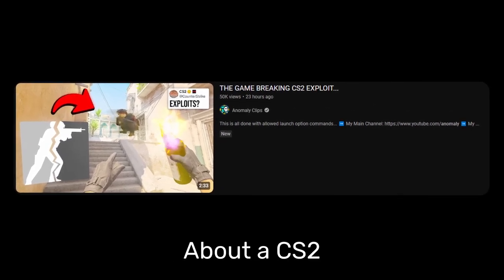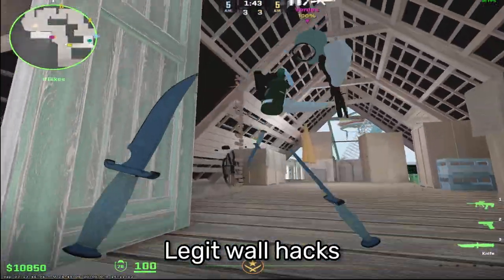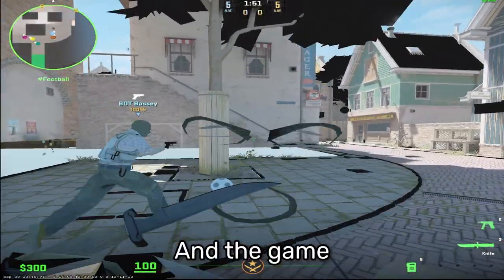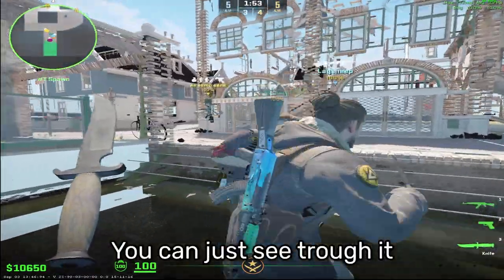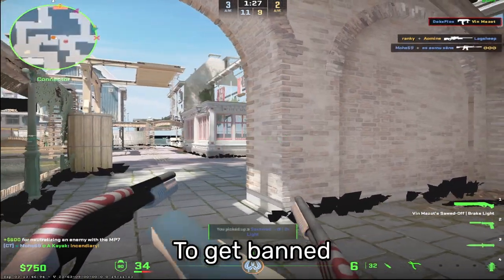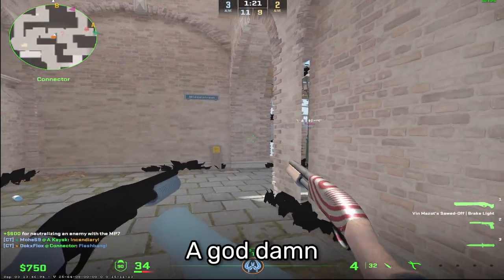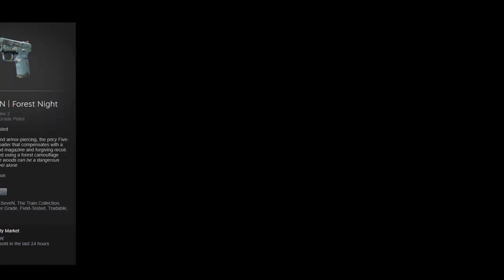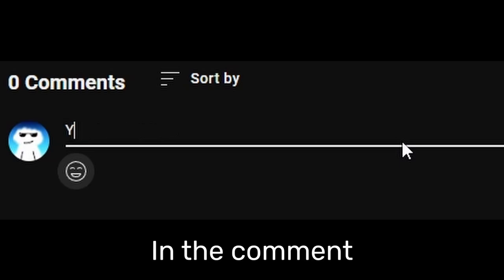Soo CSGO has a wall hack bug now...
Hey peeps!
So the other day I was watching some Youtube and I stumbled across a video on Anomaly Clips channel where he talked about a new exploit that has has something to do with wall hacks

Anyways, I decided to dig a bit deeper and find out whether or not this was still working, and if so... How OP is it? (Basicaly I talk about what happens and something like that)

Remember! If you cheat, go to Hacker vs Hacker lobbies and don't ruin the fun for others (saying this so i feel cool) but yea don't cheat!

-Scrub and liek
-EEEEEEEEEEEEEEEEEEEEEEEEEE